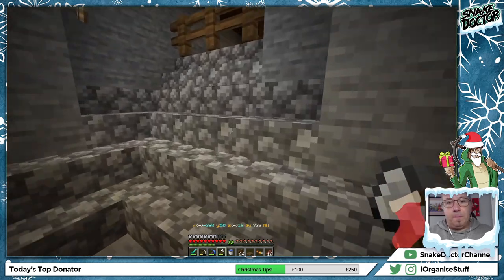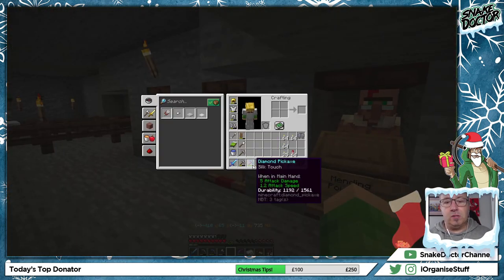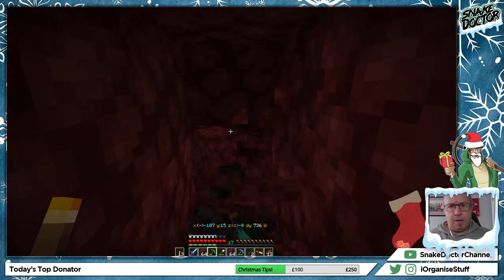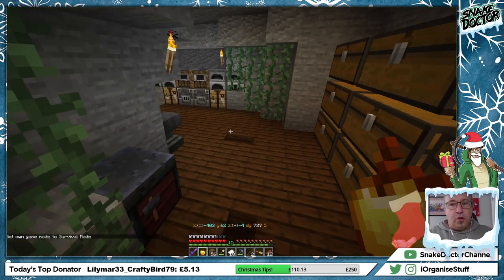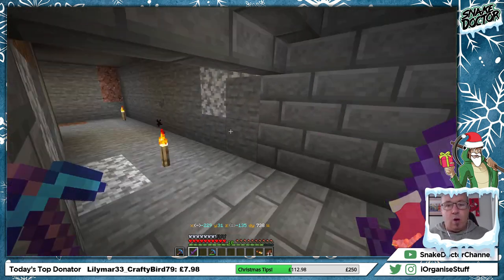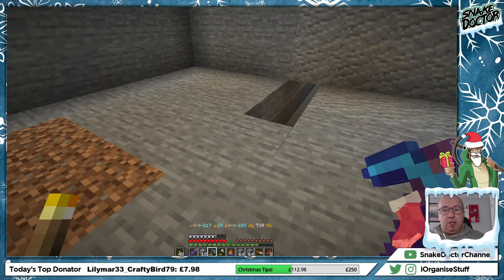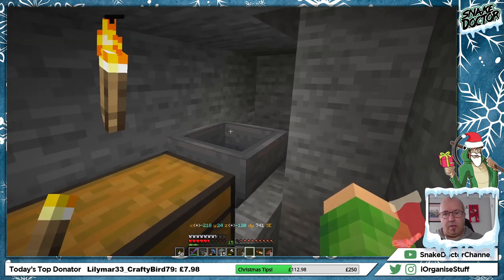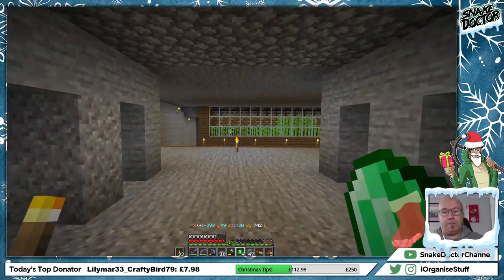Cave Dwellers [8] - SKELLY SPAWNING! (Minecraft 1.17 Caves and Cliffs SMP)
Welcome to my own private 1.17 Minecraft Caves and Cliffs update SMP server! We will be exploring all the new features of 1.17 in this series, which is originally streamed twice a week